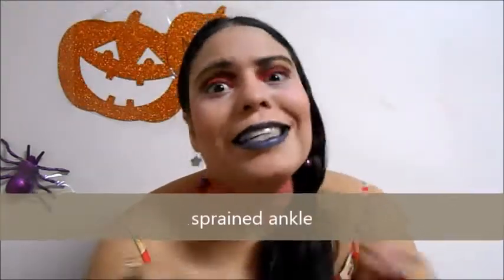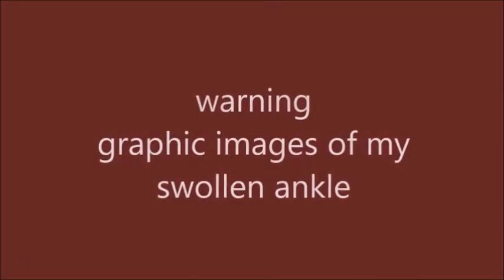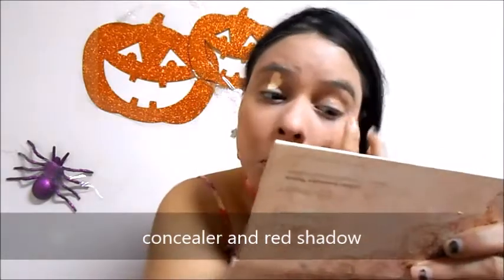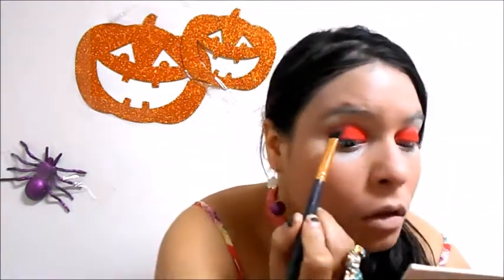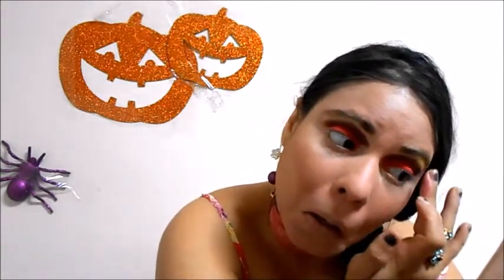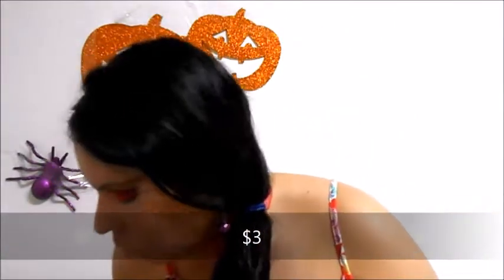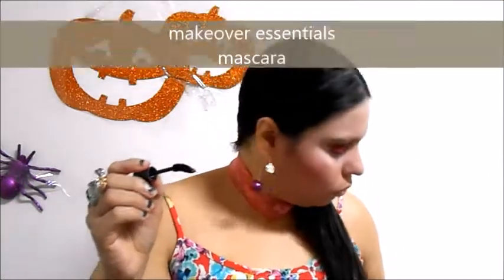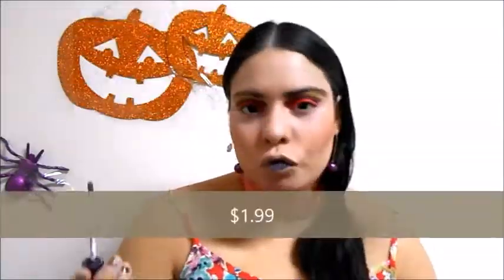🍓5 minutes Red Velvet Cake Inspired Makeup+Sprained Ankle Footage🍓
yes its true you think you will spend a longer time creating a very colorful makeup and inspired in red velvet cake but yes this one takes only 5 minutes
🍁♡★ INSTAGRAM YESENIA GINGER🍁👻
♡★FACEBOOK YESENIAPARIS🍁🦋😇🌹❤️👻

hauls ,reviews,beauty in general i am just a girl who loves to look pretty ,like similar things like you girls and can give you some tips about my beauty life if you are interested ,new videos every month for your entertainment .